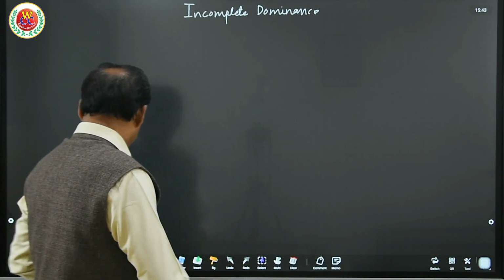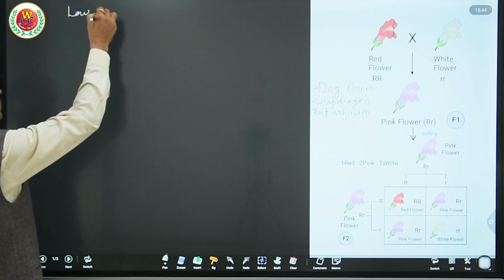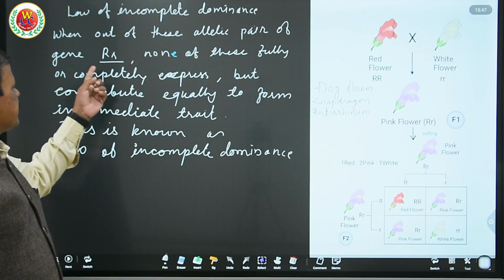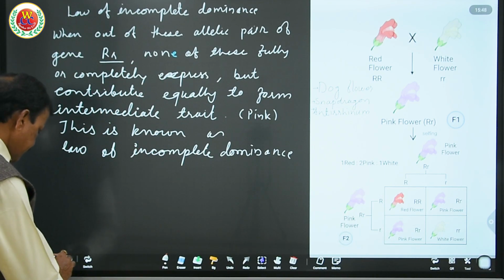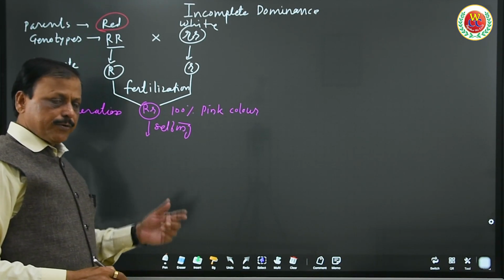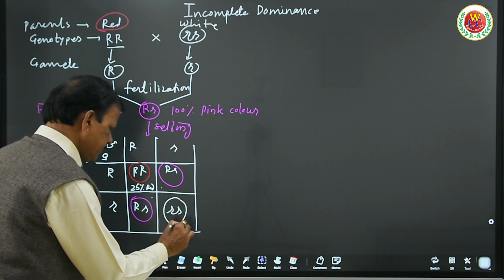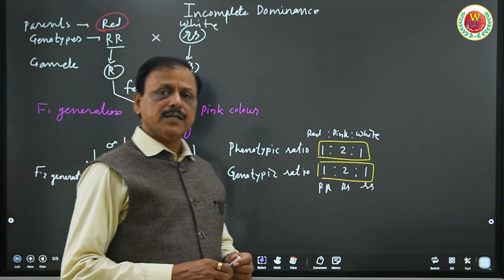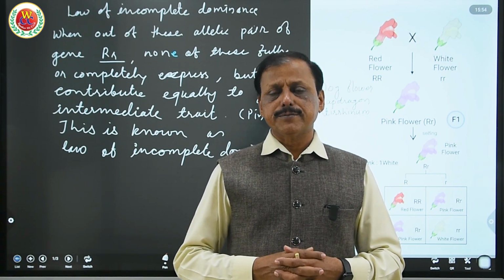Class 12th | Chapter 4 | Law of incomplete Dominance | Easy Explanation | NEET 2024 Biology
Class 12th
Chapter 4 Principles of Inheritance and Variation
Law of incomplete Dominance